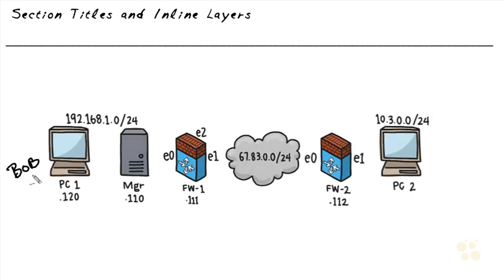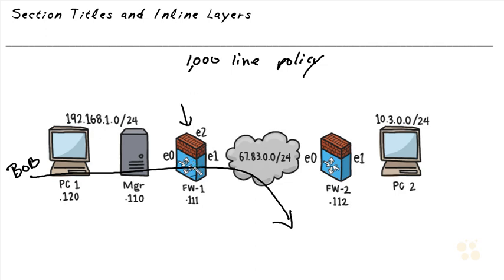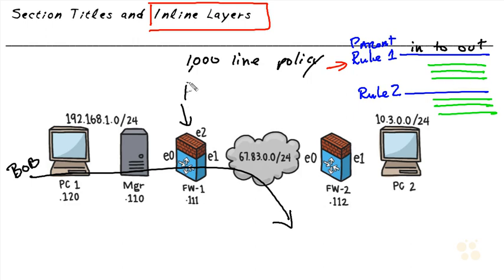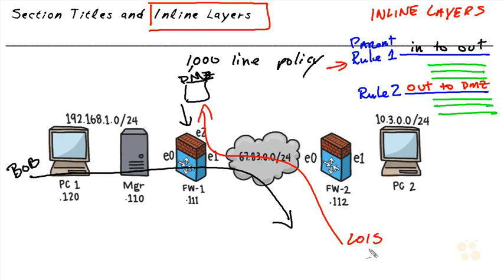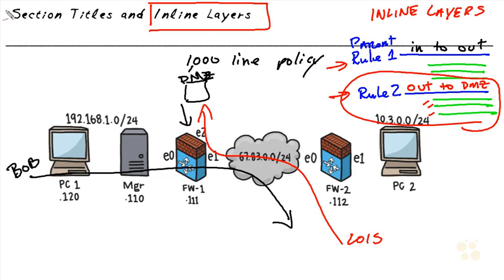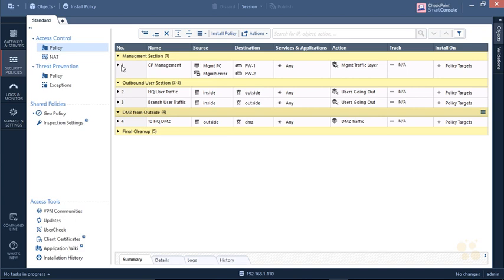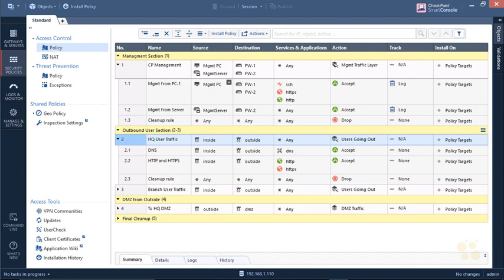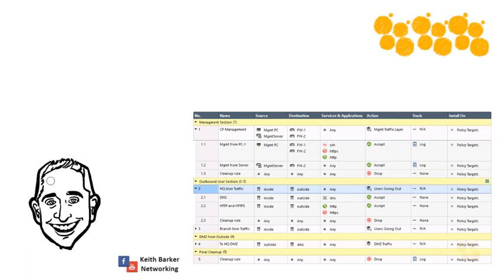17 Check Point CCSA R80 Security Policies Section Titles and In